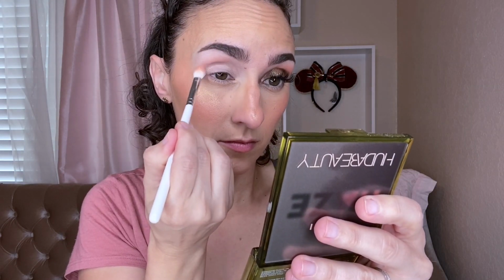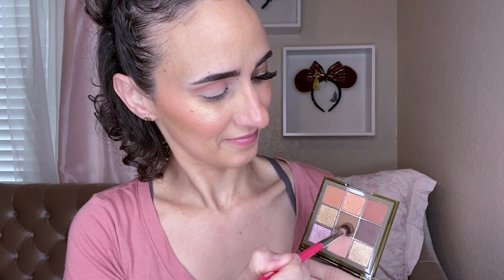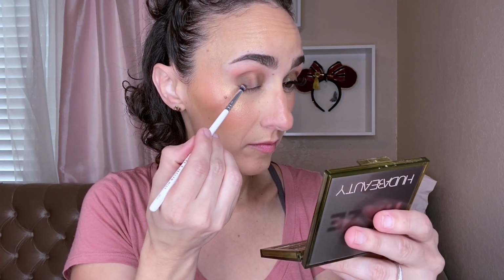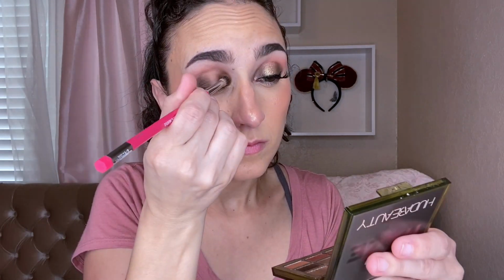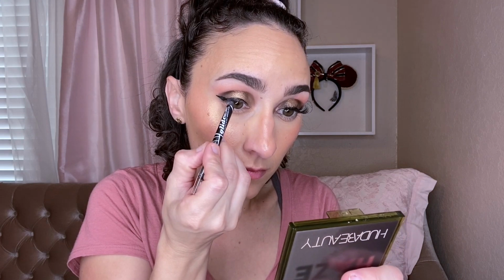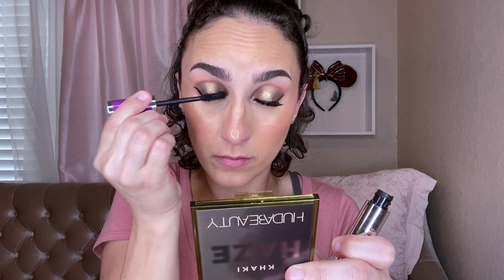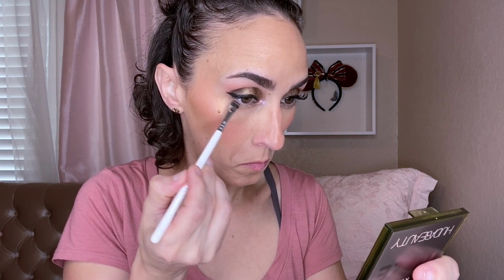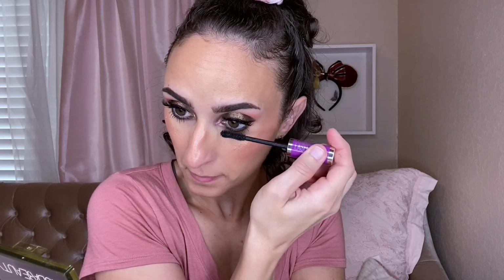HUDA KHAKI HAZE // I'M HERE FOR THIS TYPE OF KHAKI!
Hello friends and welcome to today's video featuring the new Huda Khaki Haze palette! I had my eye on the Purple as well, but figured I would start with this one since it's the most unique!

Product featured in this video:
Huda Khaki Haze eyeshadow palette - $29